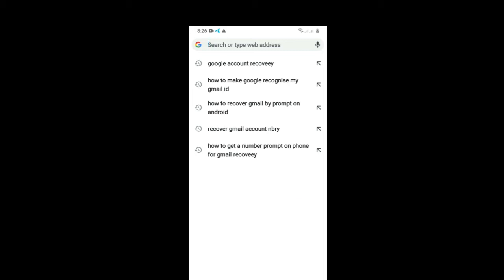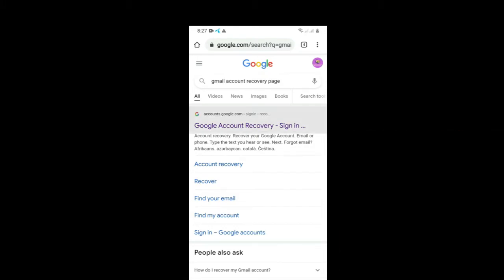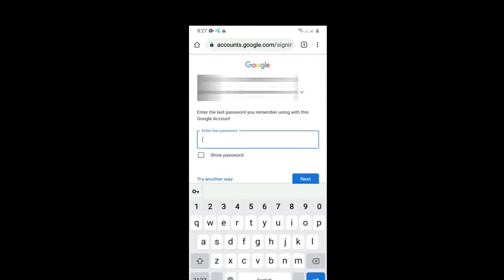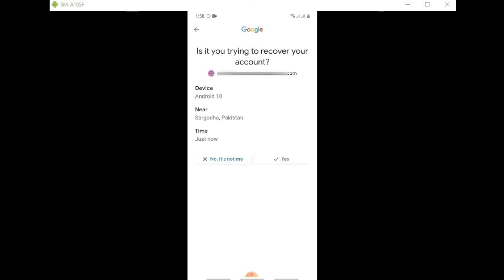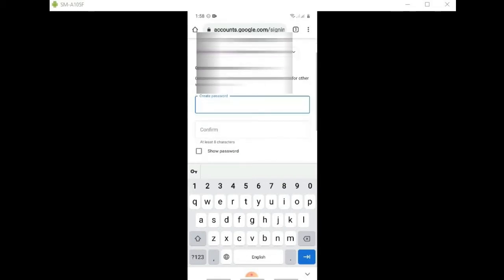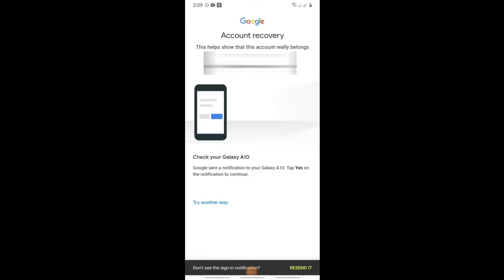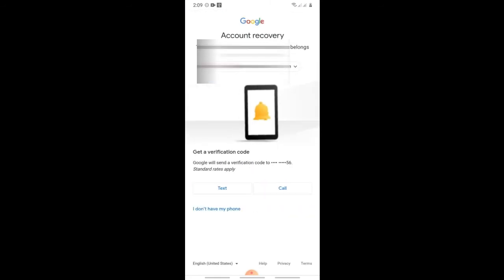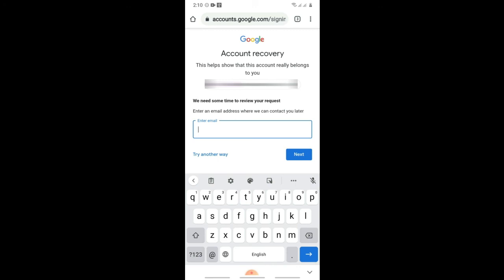How to change gmail account password without recovery email address and phone number |Recover gmail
how to change gmail password without old password
how to change gmail password without otp
how to change gmail password on iphone without app
how to change gmail password in blackberry
how to change gmail password on cell phone
how to change gmail password if i don't know it
how to change gmail password from mobile
how to change gmail password from iphone
how to change gmail password from iphone mail app
how to change gmail password if forgotten
how to change gmail password if you have forgotten it
how to change gmail password if you forgot old one
how to change gmail password on lg phone
how to change gmail password mobile
how to change gmail password on ipad
how to reset gmail account password without phone number
how to change gmail password if u forgot it
how to change gmail password via mobile
how to change gmail password when phone is lost
how to change gmail password with phone number
how to change gmail password when we forgot it
how to change gmail password if you forgot it
how to change gmail password for iphone
how to reset gmail password without phone number
how to reset gmail password without phone number and security question
how to reset your gmail password without email or phone number
how to reset gmail password forgot
how to reset gmail password from iphone
how to reset gmail password if forgotten everything
how to change gmail password in jio phone
how to reset gmail password without knowing it
how to change your gmail password without knowing it
how to reset google password without email
how to change gmail password without mobile
how to reset my gmail password without phone number
how to reset gmail password mobile
how can i reset my gmail password without security question
how to reset a gmail password if you don't remember the security question
how to change gmail password without 2 step verification
how to reset gmail password when you forgot it
how to recover gmail password without mobile number
how to recover gmail password without security question
how to recover gmail password without backup email
how to recover gmail password without backup codes
how to recover gmail password without confirmation reset code
how to recover gmail account password without verification code
how to recover gmail account without changing password
how to recover gmail password with different phone number
how to recover gmail password from android device
how to recover deleted gmail account without password
how to recover google password without any information
how to recover gmail password without email
how to recover gmail password without secondary email and phone number
how to recover gmail email password without security question
how to recover gmail password from iphone
how to recover gmail password forgotten
how to retrieve gmail password without resetting it
how to recover gmail id password without phone number
how to recover gmail password without phone
how to recover my gmail password without phone number
how to recover your gmail password without phone number
how to recover gmail password without recovery email/phone number
how to recover gmail without password or phone number
how to recover gmail password without phone number and recovery email reddit
how to recover gmail password without phone number and recovery email 2019
how to recover deceased gmail account
how do you recover a forgotten gmail password
how to change google password without old password
how to reset google password without old password
how to change google password in phone
how to change gmail password without phone number
how to change gmail account password without phone number
how to recover gmail password without phone and email
how to reset gmail password without phone number and recovery email
how can i recover my gmail password without phone number and recovery email
how to recover your gmail password without resetting
how to recover your gmail password without email
how to recover gmail password if you forget everything